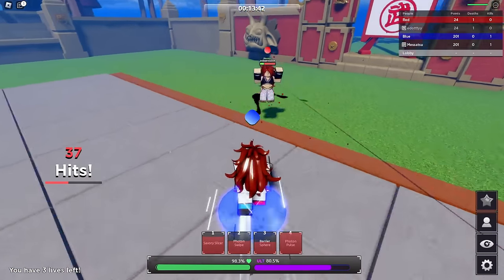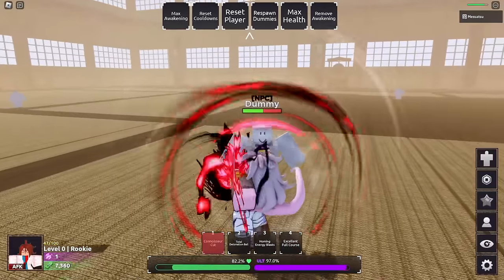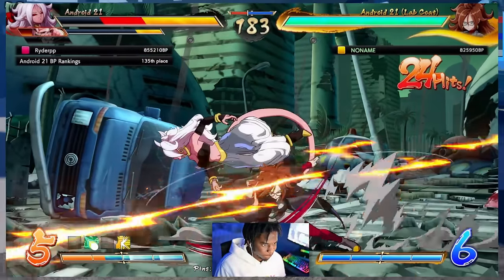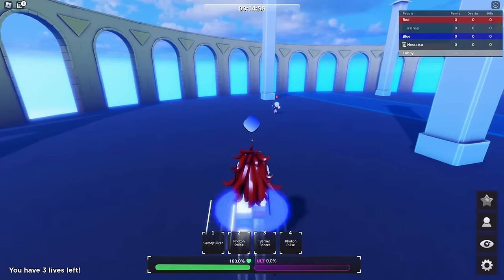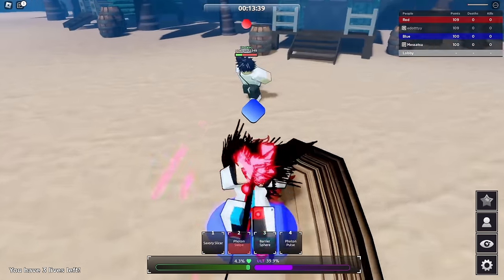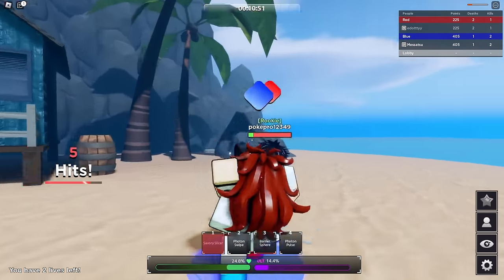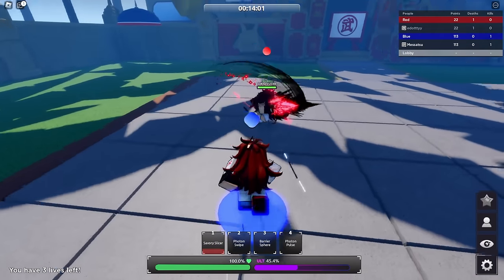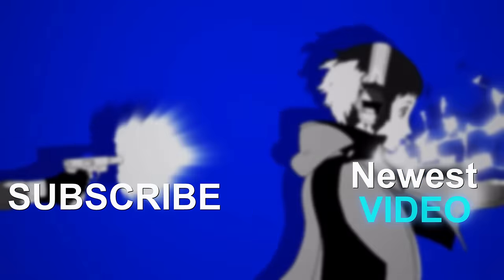(I FOUND MY MAIN!?) The Roblox Android 21/Labcoat Experience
💙Socials💙

Outro - Persona 3 Color Your Night

00:00 Intro
00:46 Testing Her Kit
5:07 Matches
19:32 Outro